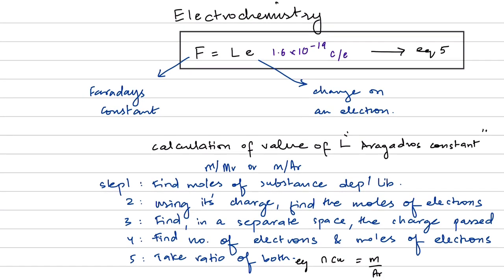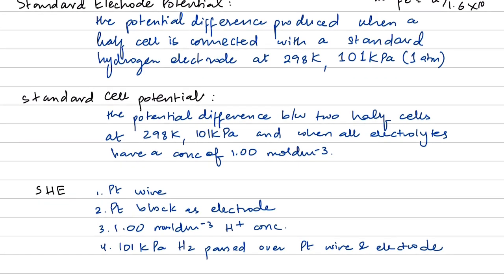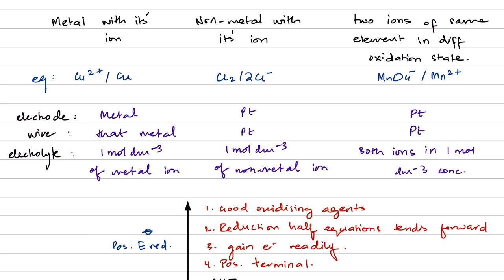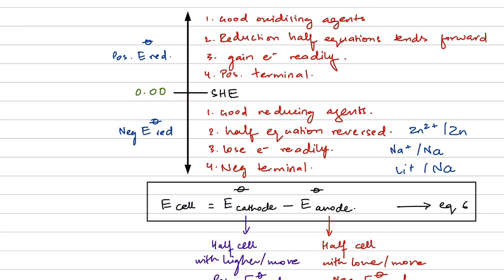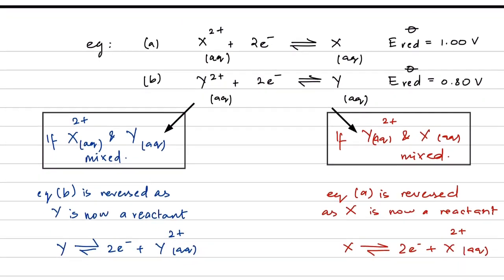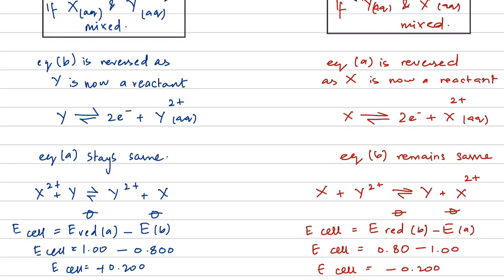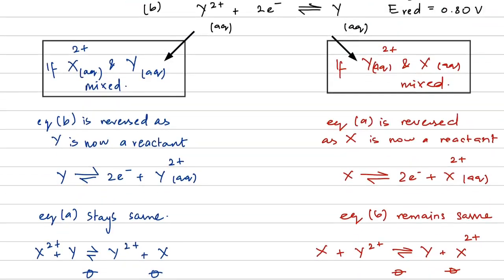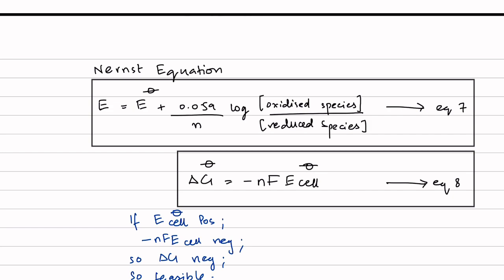A2 Revision - Electrochemistry